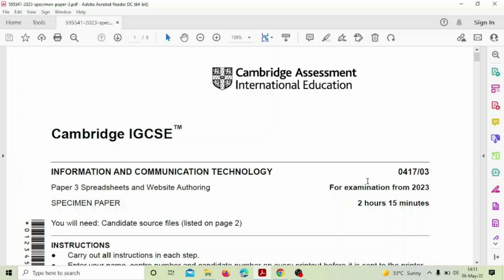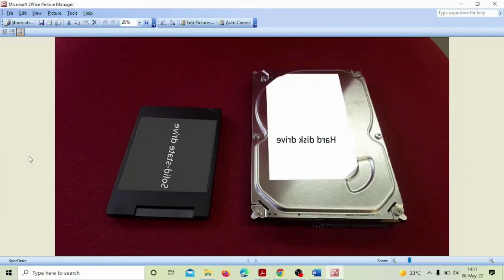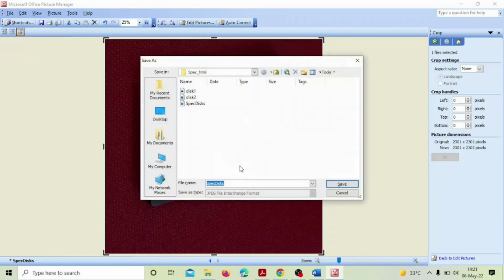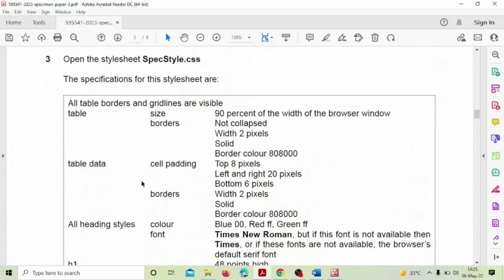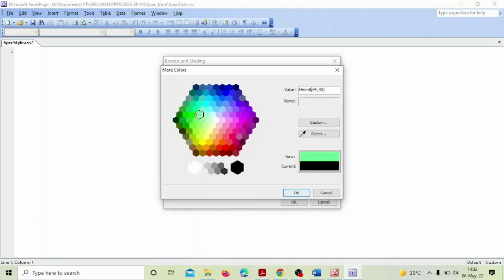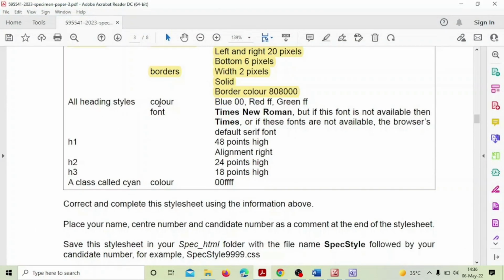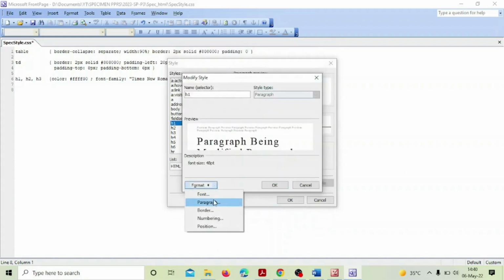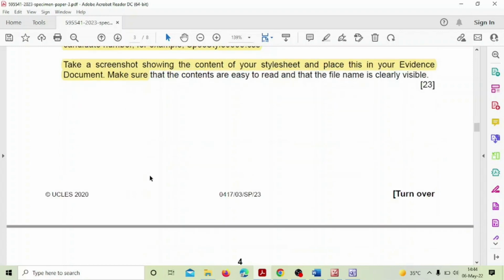2023 SPECIMEN PAPER, WEBSITEAUTHORING, PART-1, PAPER 3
**  2023 SPECIMEN PAPER  USING FRONTPAGE  **